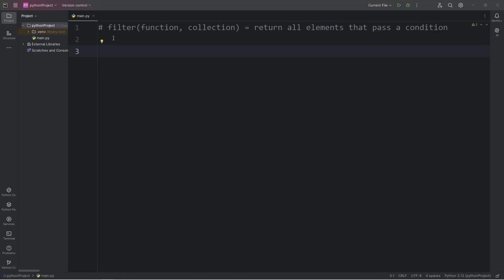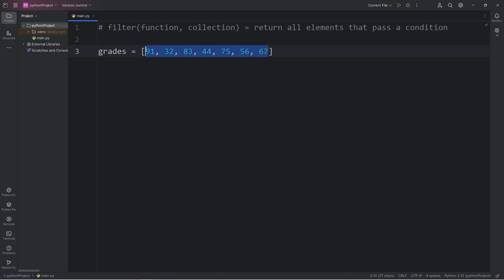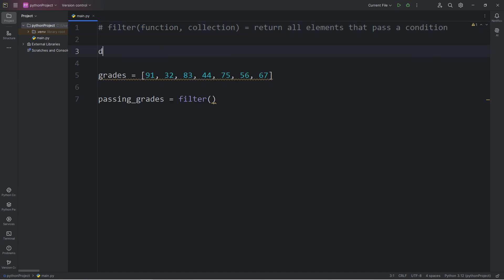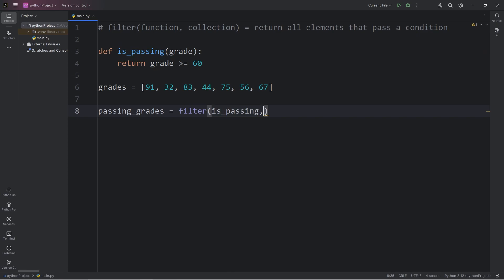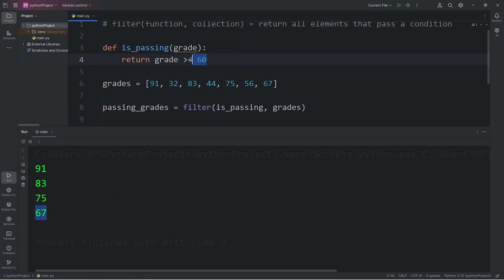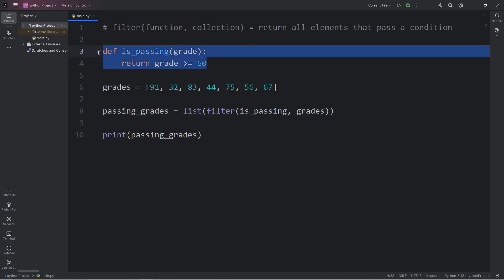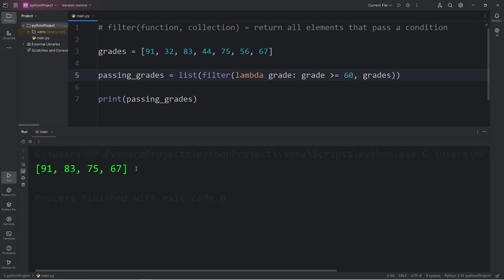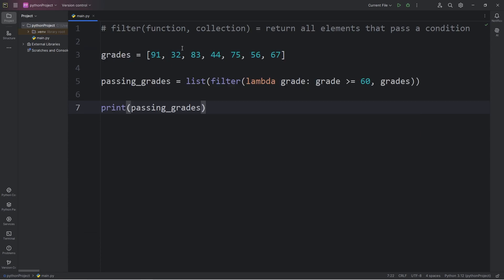Learn Python FILTER() in 3 minutes! 🧹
# filter(condition, collection) = return all elements that pass a condition